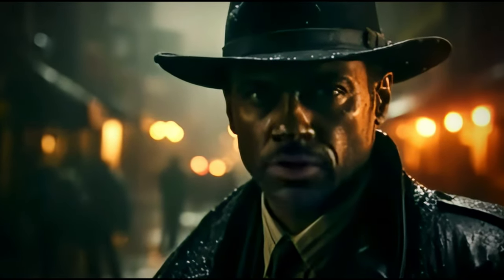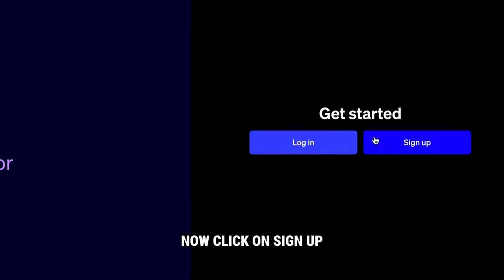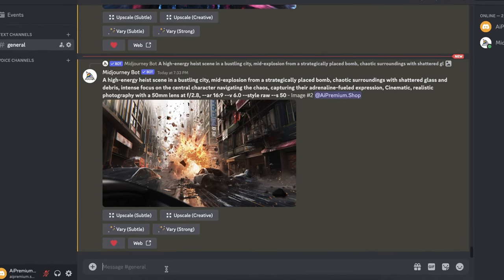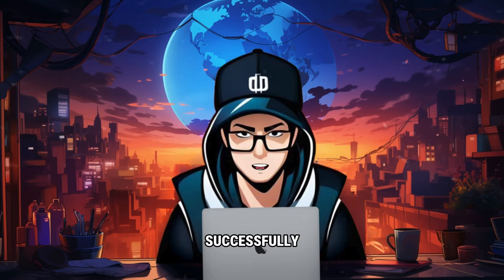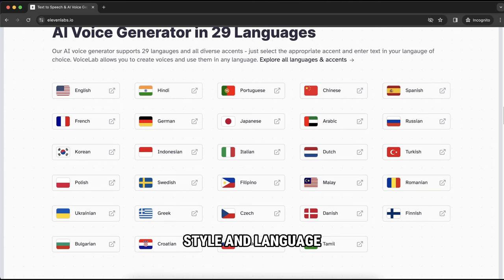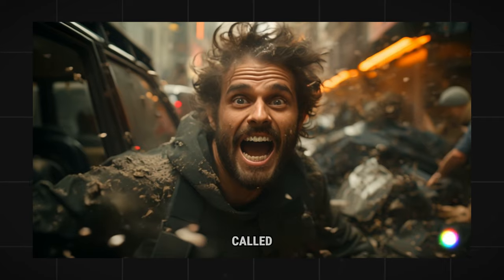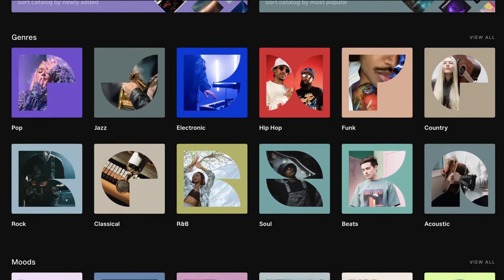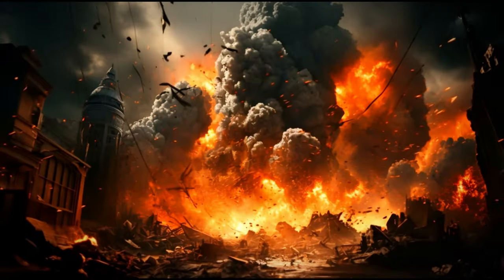How I Made This Action MOVIE with ONLY AI Tools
Welcome to the "Rahat K" YouTube channel!🎉
In this video, I have talked about How to create an Action Movie trailer with Only AI tools, I have used the best AI text-to-video generator called Runway ML that helps you create viral AI-generated videos for free, I have shared some of the Best AI tools and Prompts to generated trending AI images using AI text to Image generator, from AI Scriptwriter to Ai video generator, AI Image generator and AI text to speech generator everything you will learn in this video.

The content on "Rahat K" is designed to educate, inspire, and empower. Remember, success in the digital world takes dedication and learning. Together, let's explore the opportunities that lie ahead!